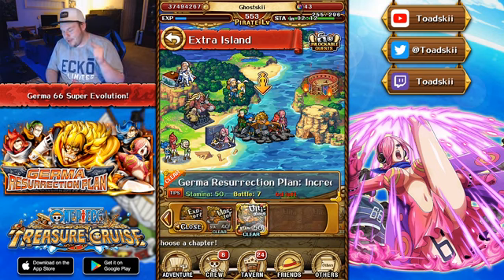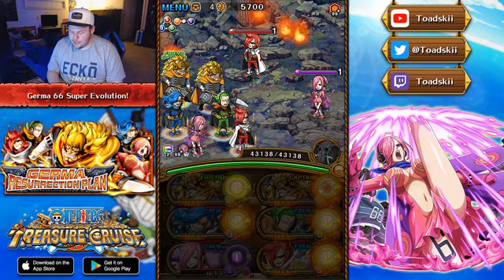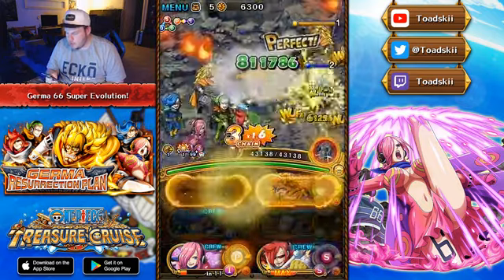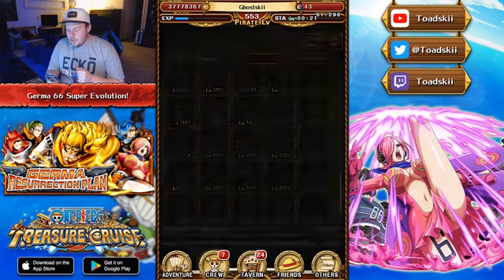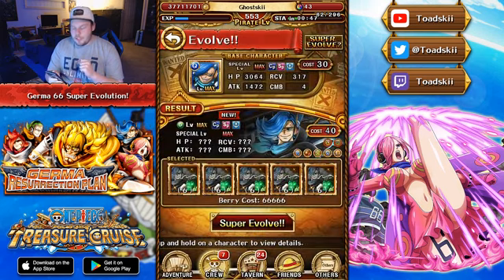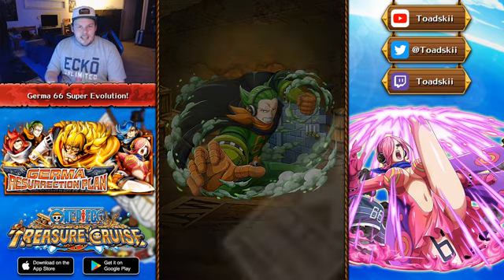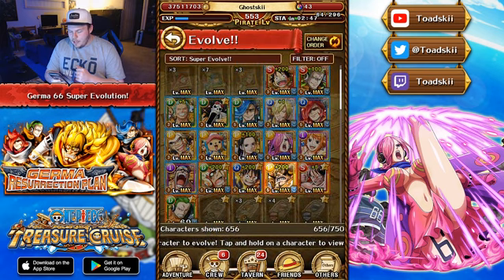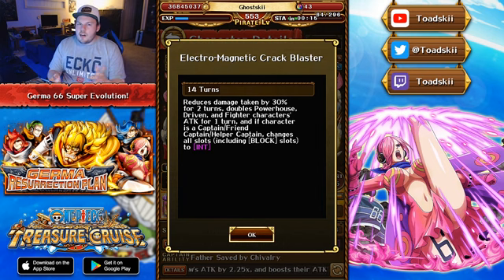SUPER EVOLVED GERMA 66! Playthrough & Unit Breakdown (One Piece Treasure Cruise Global)